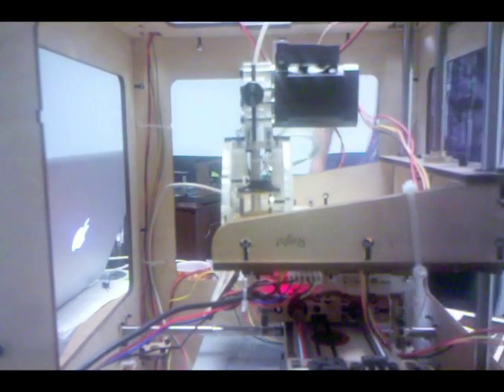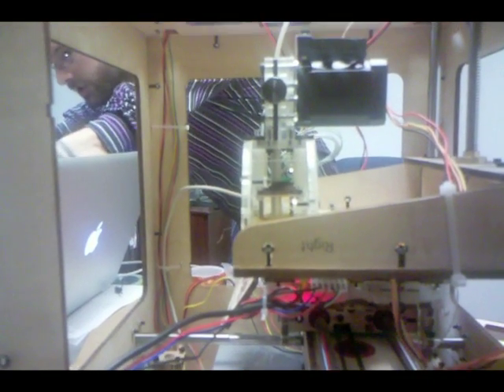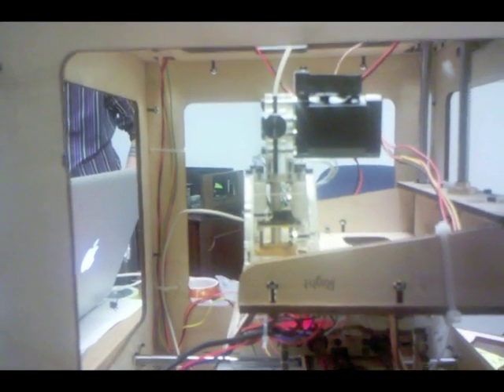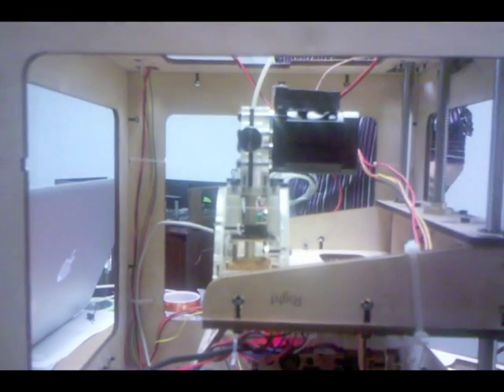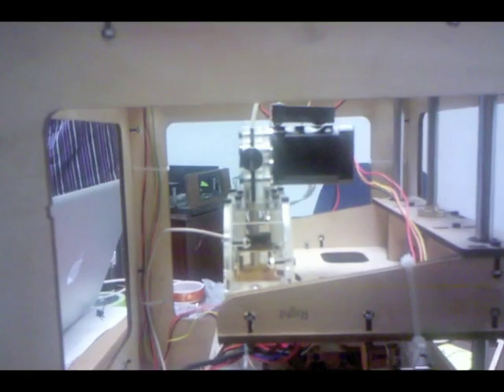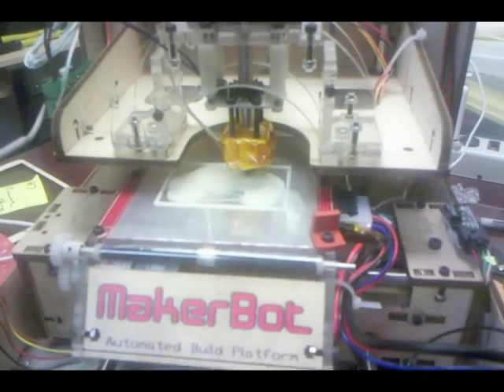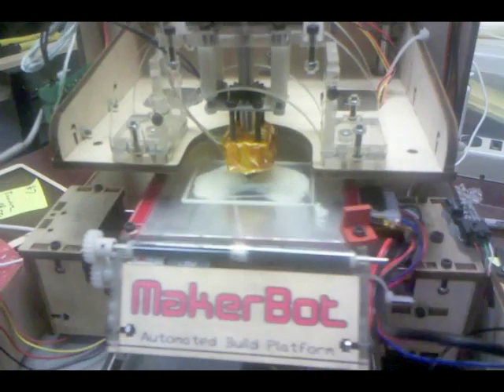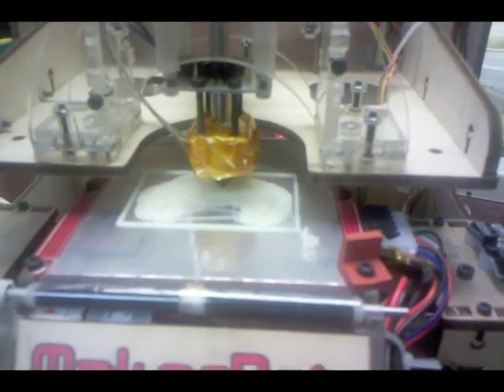Maker Bot Comes to RMU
A Maker Bot prints the beginnings of a skull.